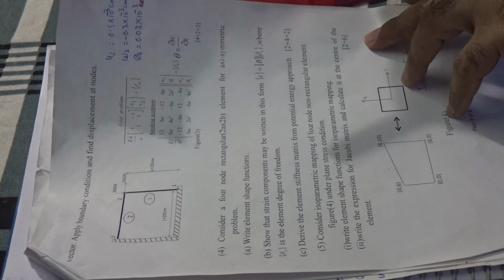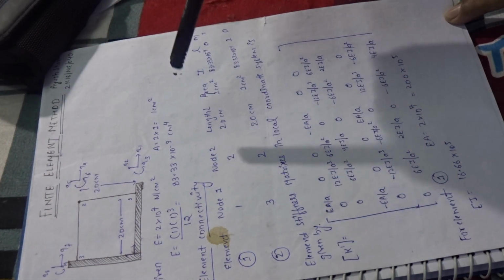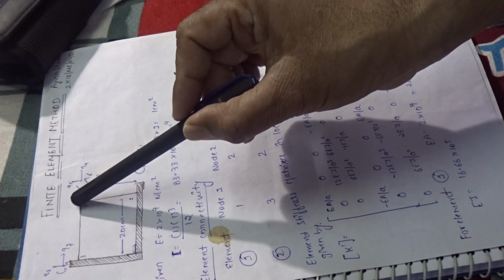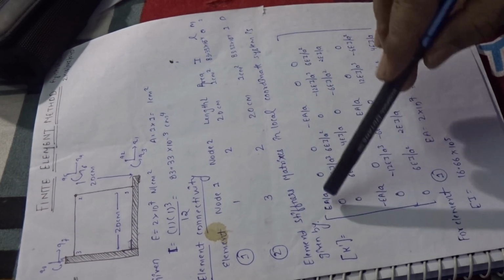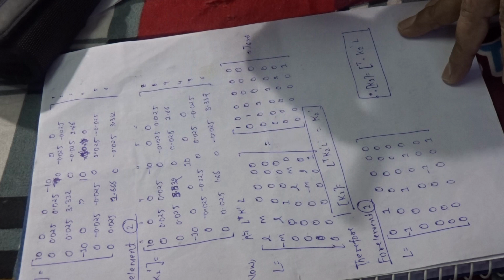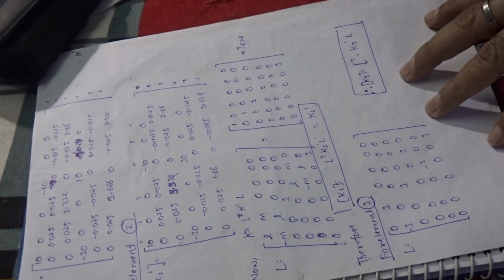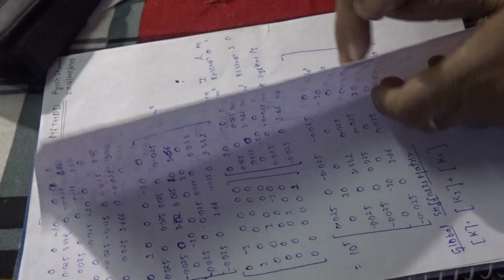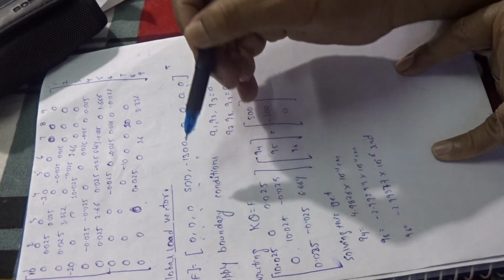Sanjay FEM Frame Frame problem